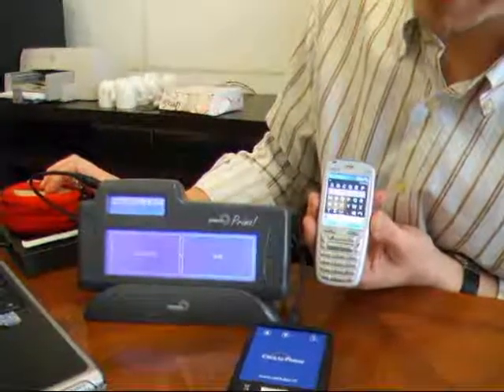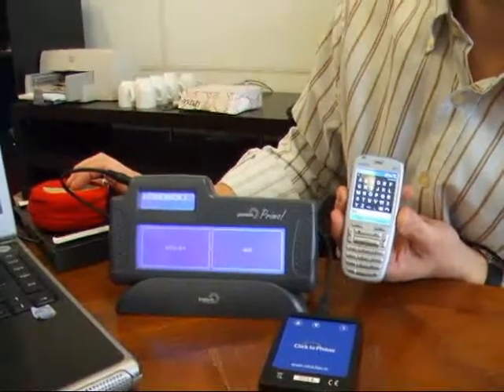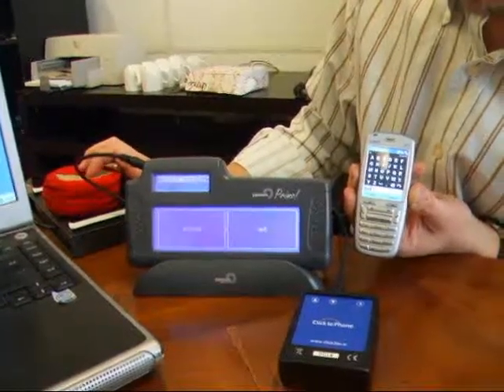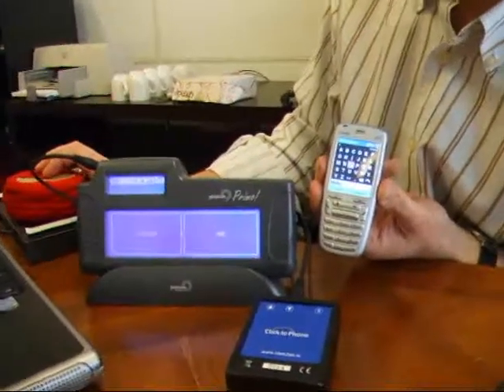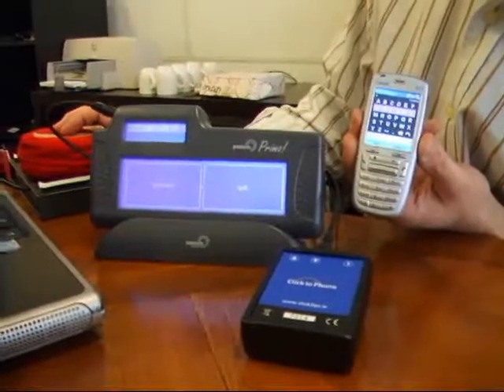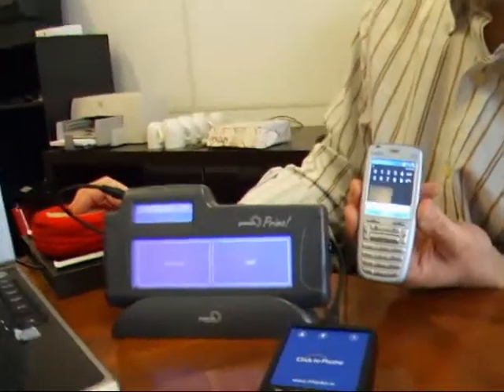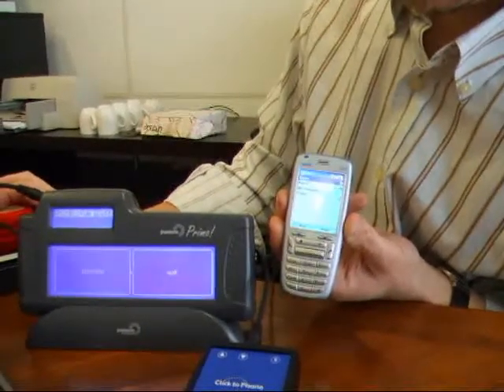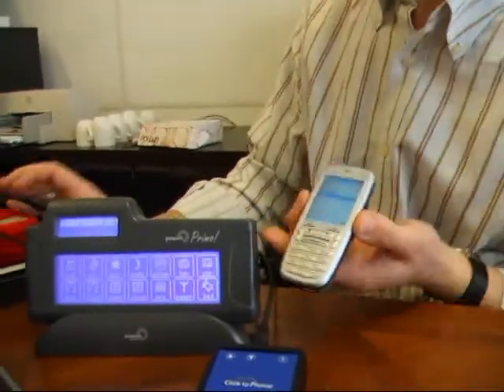possum primo mobile phone access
switch access to a mobile telephone via a Possum Primo!